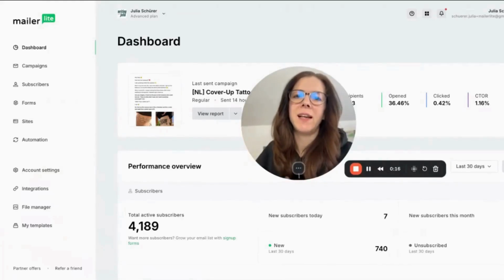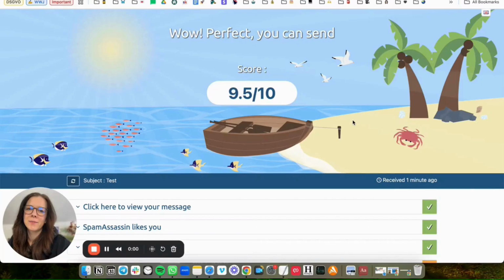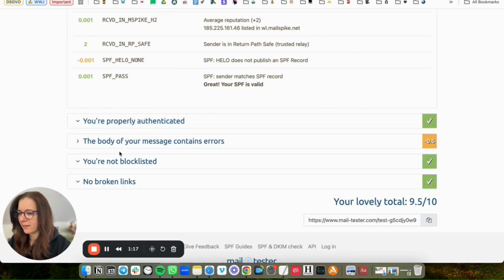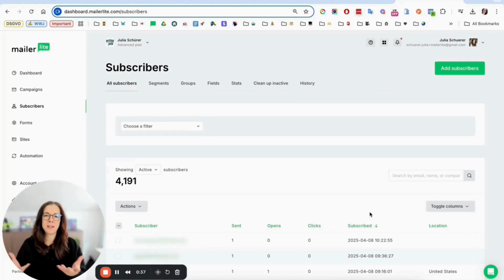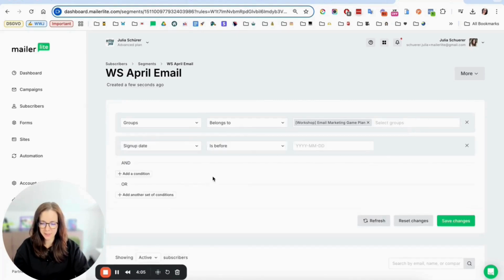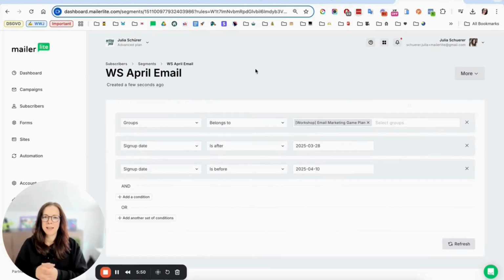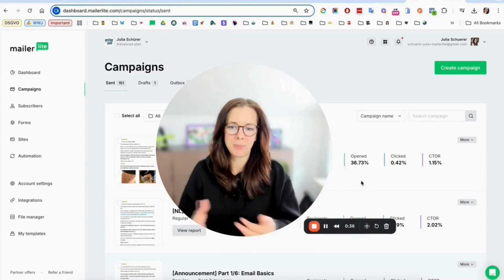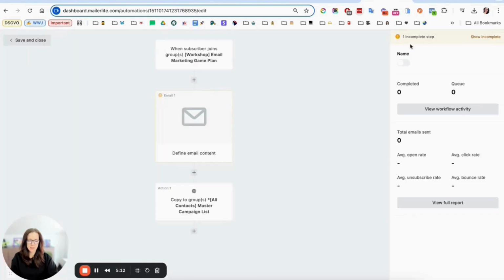Part 2/6: Email Basics — Stop K*lling Your Deliverability